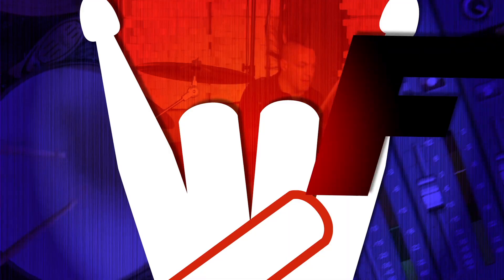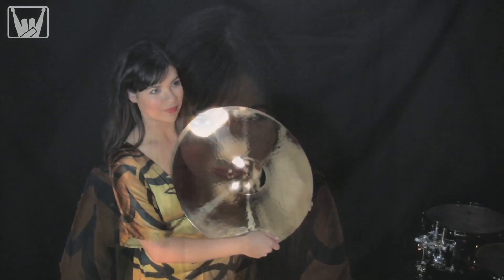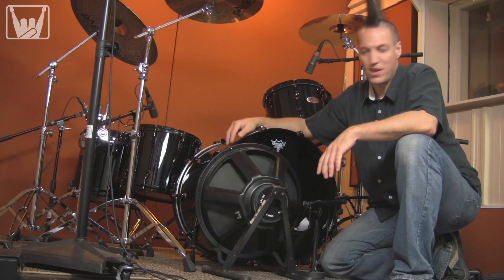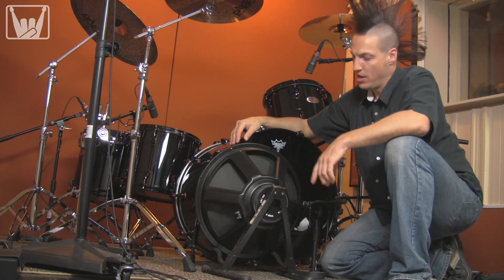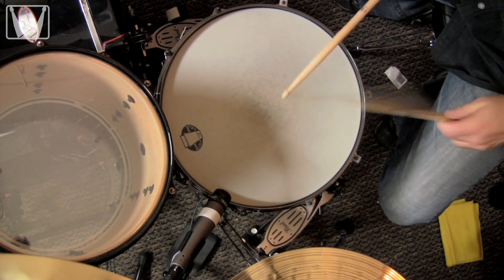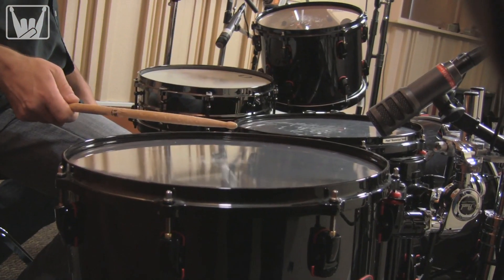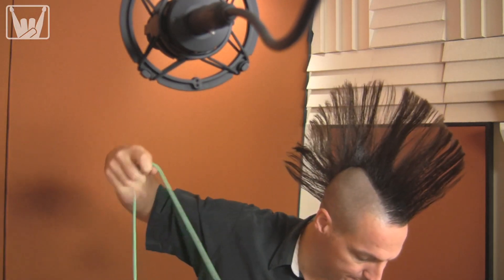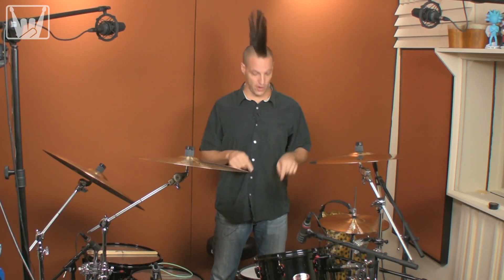FullOnDrums.com ep1 - The Batmobile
Charlie Waymire visits Scott Francisco's studio and gives his kit - The Batmobile - a test drive.